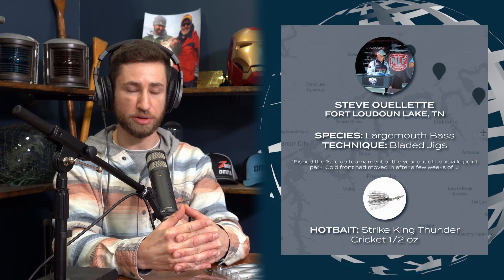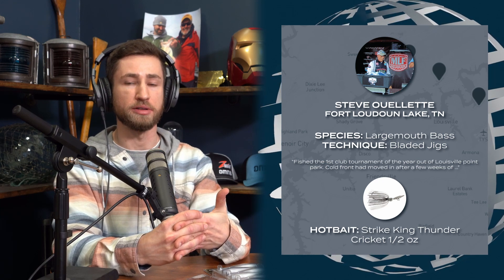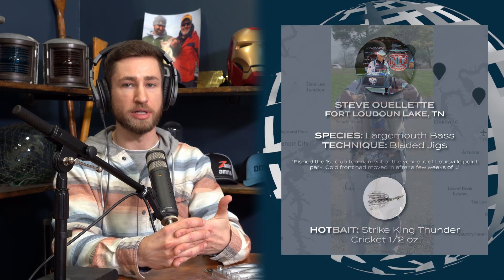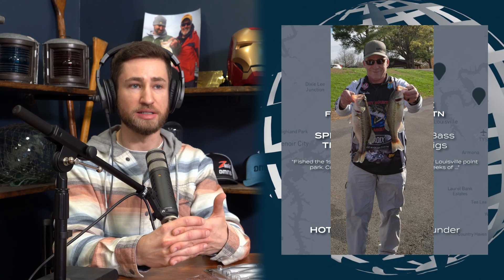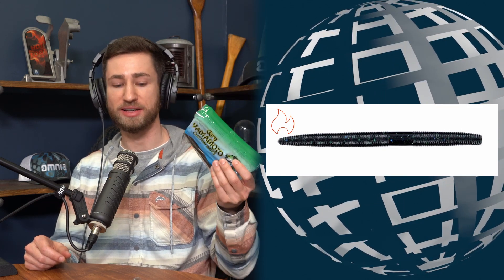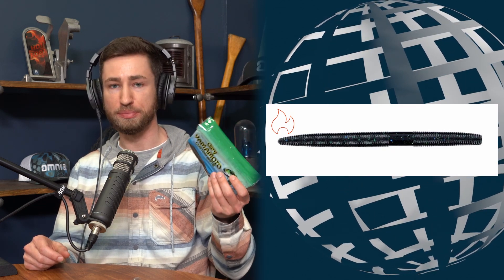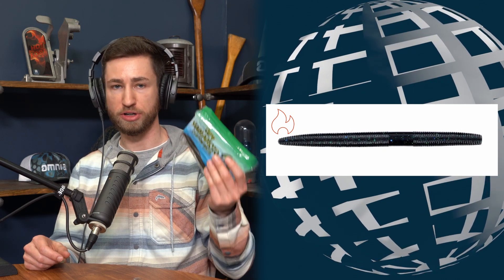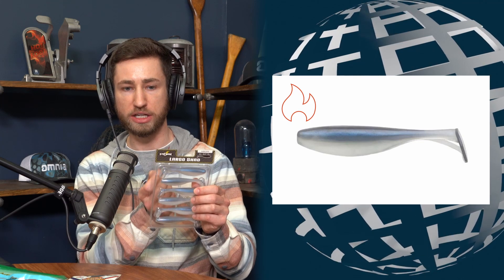Bassmaster Classic Predictions! | This Week at Omnia 6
Welcome to This Week at Omnia! We can't wait to keep bringing you the news on everything that's happening at Omnia Fishing and across the country with our Ambassadors. There's always a new PB to catch or a new bait gaining popularity and we'll have it right here with Polish Pete. Everything Pete talks about is linked below!

Chapters:
Intro - 00:00
Fort Loudon Lake Fishing Report - 00:26
Joel's Classic Predictions - 01:31
Catch-Up with Omnia Pros - 04:37
Omnia's Top Products This Week - 08:14